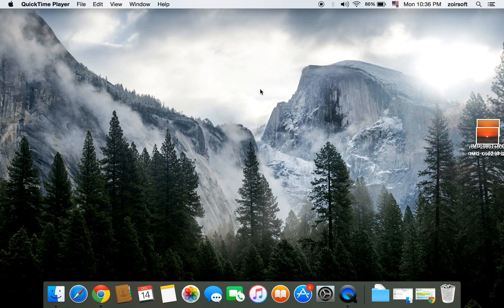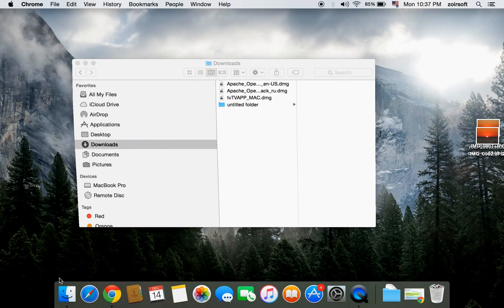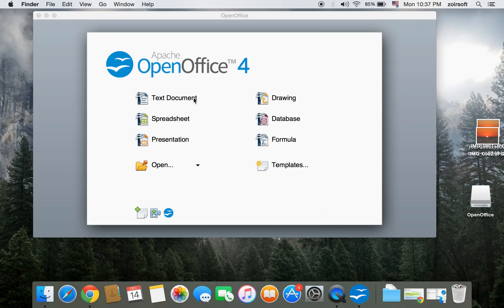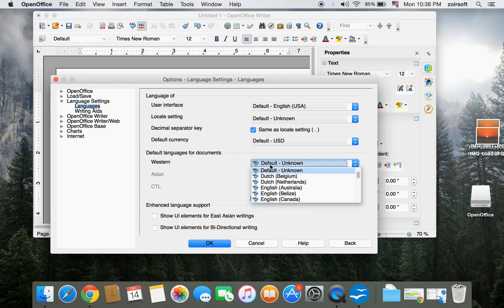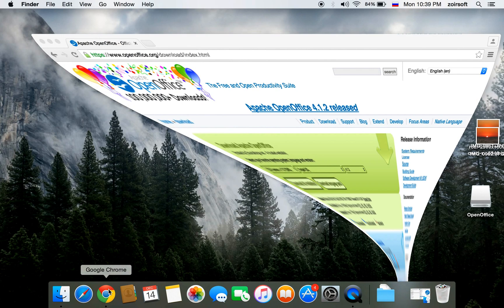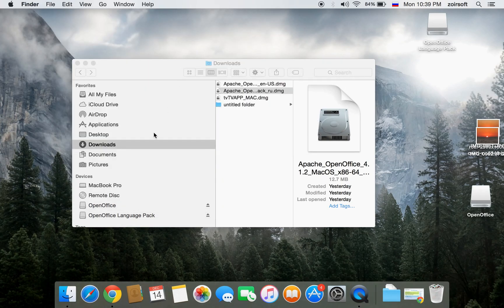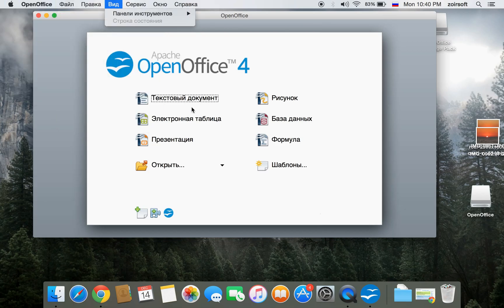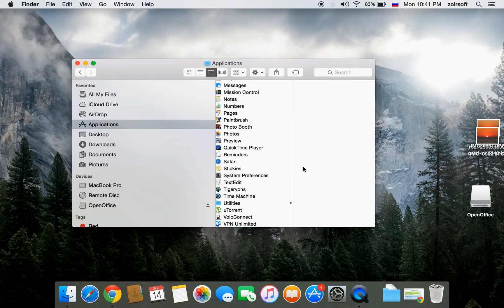How to Install OpenOffice on Mac, Windows and Linux Operating Systems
Open Office is a alternative software for Microsoft Office. It is very easy to use and absolutely free. You can download it for different platforms.